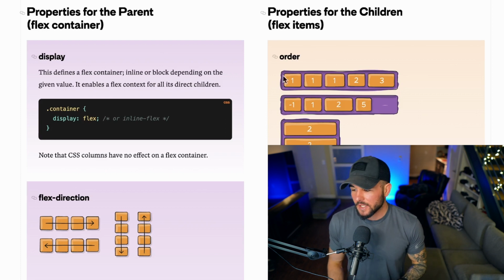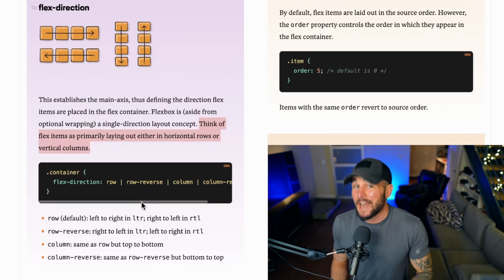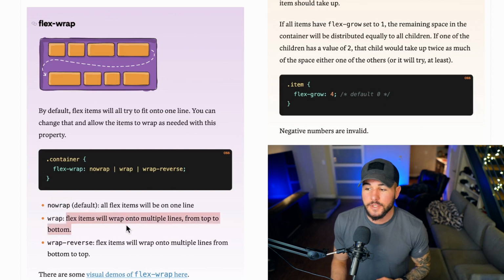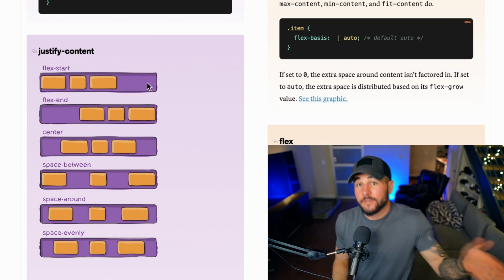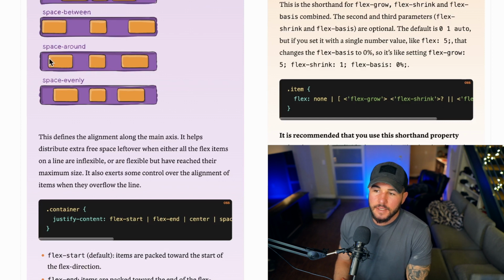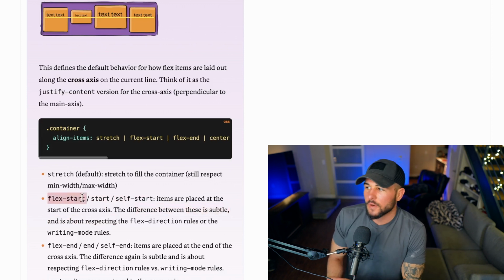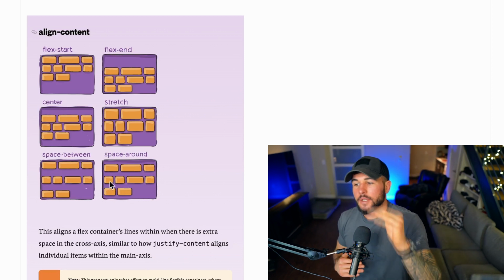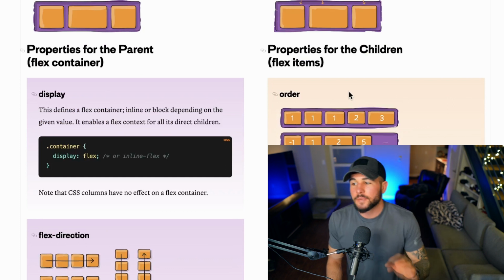CSS Flexbox - What You NEED To Know About Containers